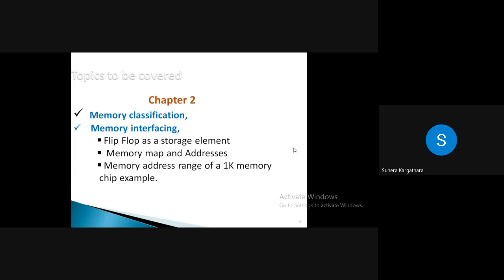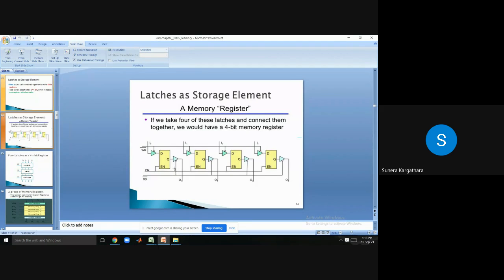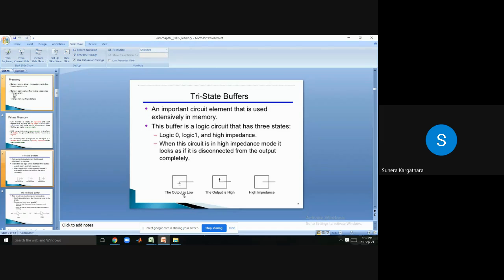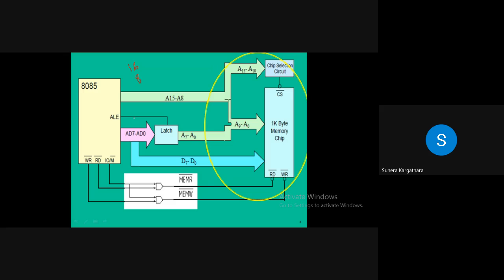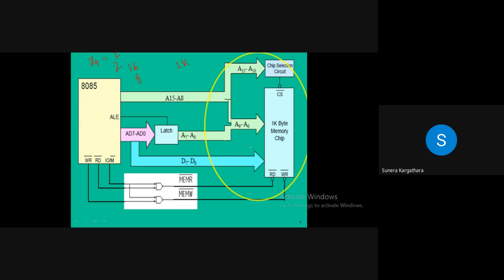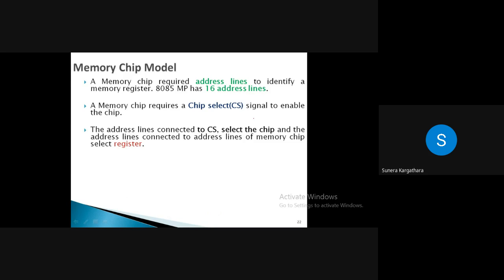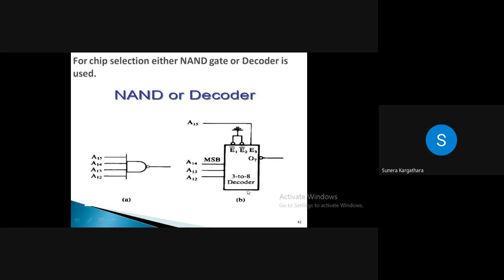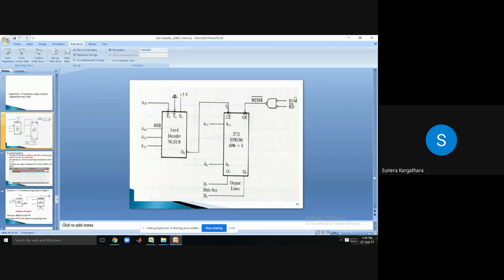5TC2_LECT_ MFP SGK_23/9/2021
Memory interfacing